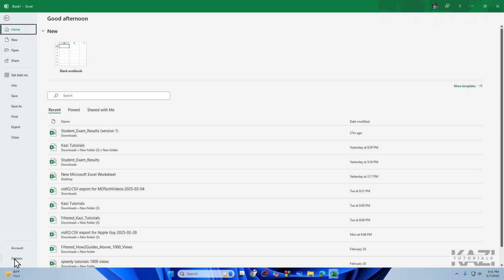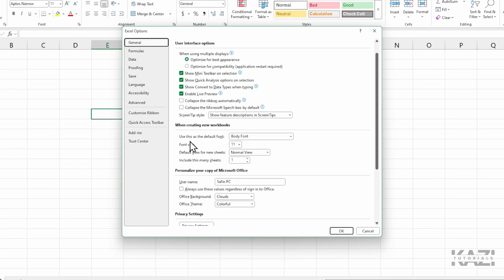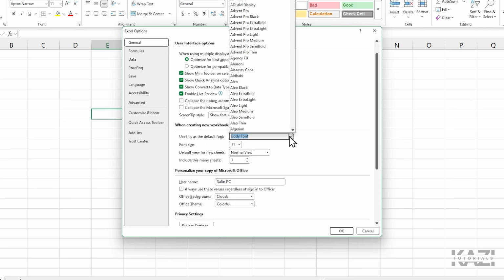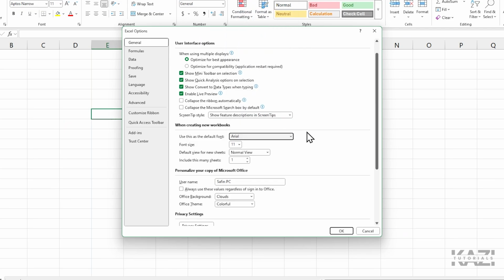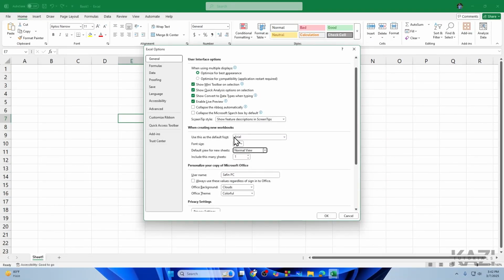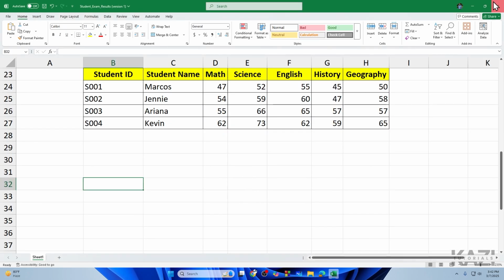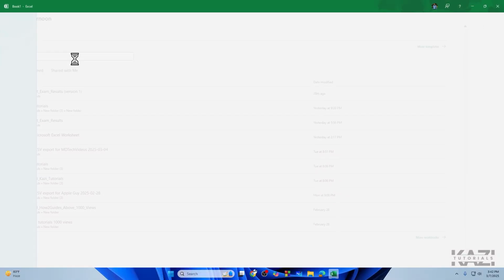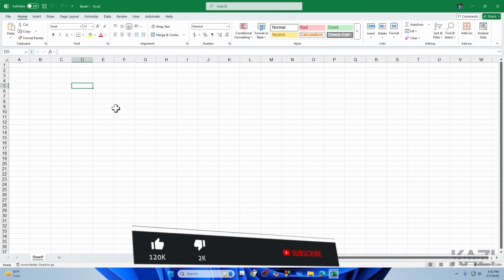How to Change Default Font and Font Size in Microsoft Excel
Hey Everyone, Welcome to Kazi Tutorials! In this video, I'm going to Show you how to change default font and font size in microsoft excel.